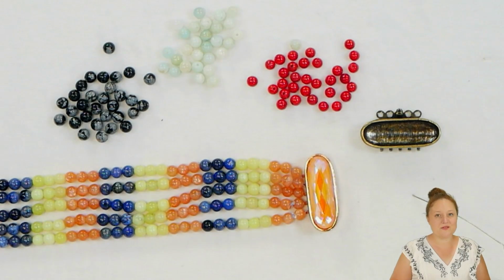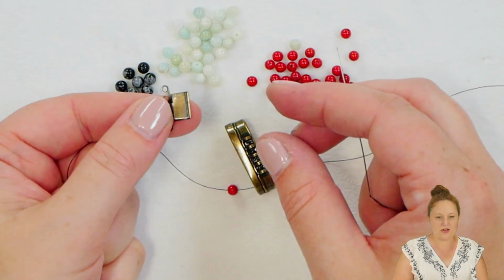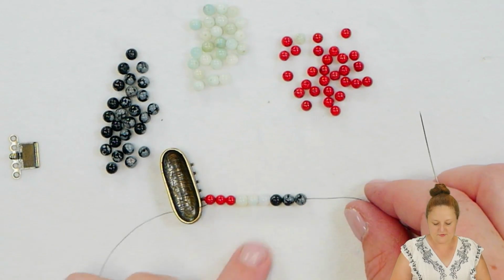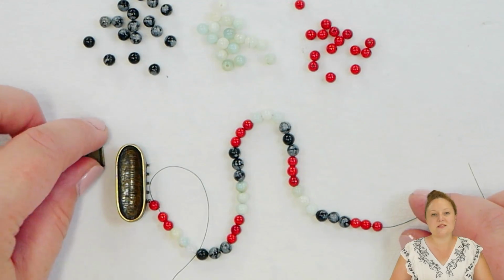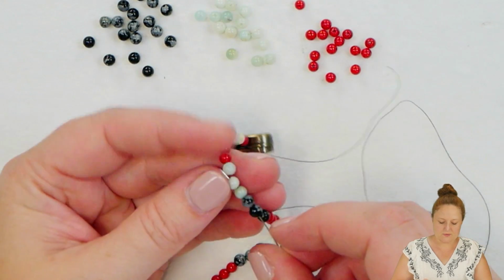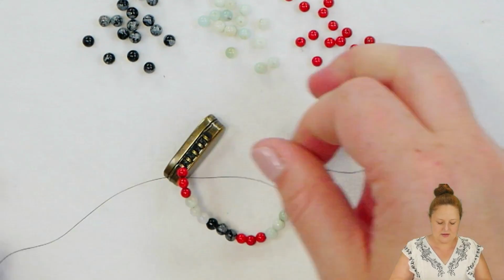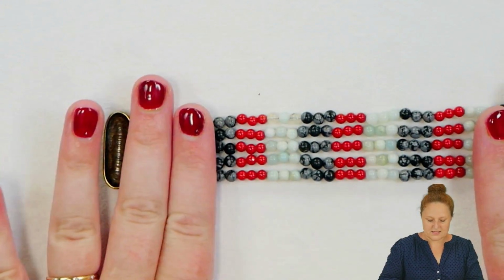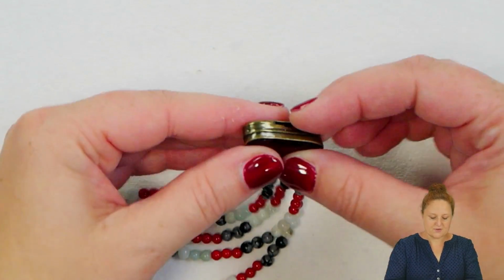Stay Grounded Bracelet - DIY Jewelry Making Tutorial by PotomacBeads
Natural Gemstones in a bold pattern are the key to the Stay Grounded Bracelet. This is one piece you'll find yourself making in multiple colors!

Feel the calmness and soothing effect of these 5 strands of natural gemstones. This PotomacBeads tutorial shows you just how easy it is to make the Stay Grounded bracelet.

1. Pick up one of the gemstones, leaving a little bit of a tail thread. Pass through the first loop in the clasp and go back through the gemstone. Tie a knot to keep the bead in place. Continue to string the pattern of your choice on the strand.

2. When you’ve reached the length that you need for your gemstone bracelet, attach the thread to the other half of the clasp. Be careful to have the clasp facing the proper direction to match the other side. Thread through the loop and back through all the beads. Tie a square knot at the end, burn down the loose ends.

3. Repeat the steps to create the next 4 strands of the bracelet. Glue the Potomac crystal long oval into the clasp.

Choose the gemstones of your liking and make the pattern of your choice. This Stay Grounded bracelet is a flexible design that’s suited for all occasions and would make an excellent gift.

Technique learned: Basic Stringing

Project Length: 7.5" Bracelet

The designer's suggested colors & materials:
•Potomax Infinite Long Oval Clasp 5-Loop 10x28mm - Antique Brass, 1 Piece
•Potomac Crystal Long Ovals - Siam 9x27mm, 1 Piece
•Gemstones - Amazonite Round Beads 4mm, ~75 Beads
•Gemstones - Red Coral Round Beads 4mm, ~75 Bead
•Gemstones - Snowflake Obsidian Round Beads 4mm, ~75 Beads
•BeadTec DragonThread - Black (Smoke) Size 6, ~ 5 Feet
•BeadTec Beading Needles Sizes 10, 11, 12 (Mix Pack of 6)

Secondary  Colorway:
•Potomax Infinite Long Oval Clasp 5-Loop 10x28mm - Rose Gold, 1 Piece
•Potomac Crystal Long Ovals - Mystic Juicy Peach 9x27mm, 1 Piece
•Gemstones - Sunstone Round Beads 4mm, ~75 Beads
•Gemstones - Serpentine Jade Round Beads 4mm, ~75 Beads
•Gemstones - Dumortierite Round Beads 4mm, ~75 Beads

00:00 – Intro
00:29 – Step 1: Starting the strands
04:02 – Step 2: Adding the clasp
09:16 – Step 3: Finishing the bracelet
11:27 – Outro